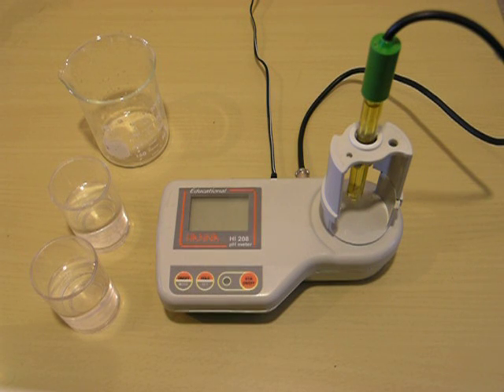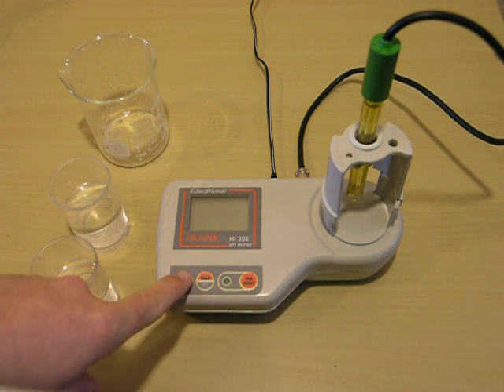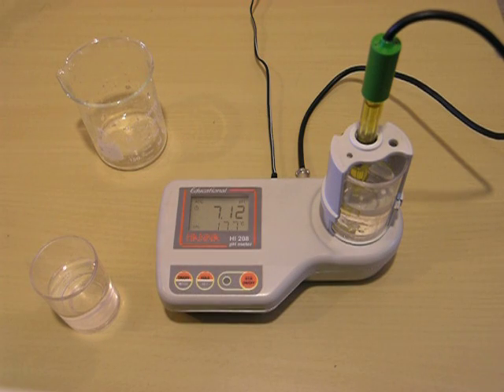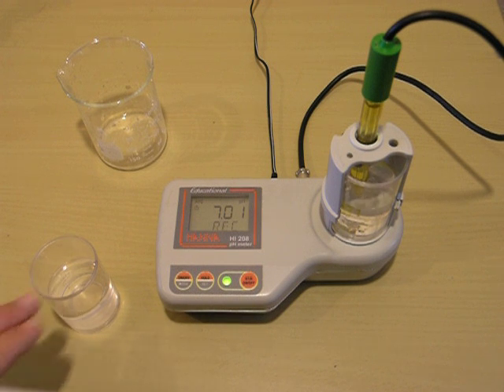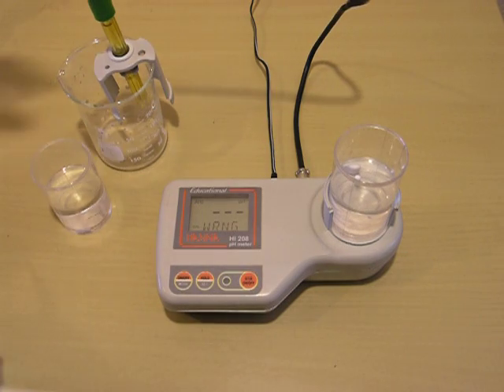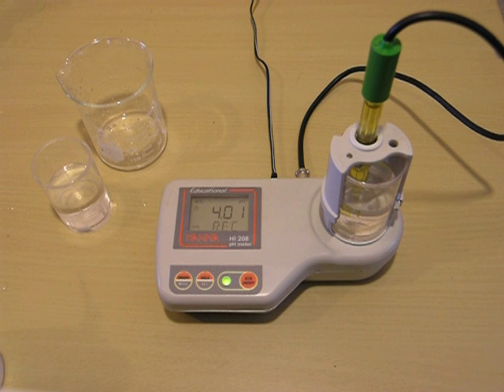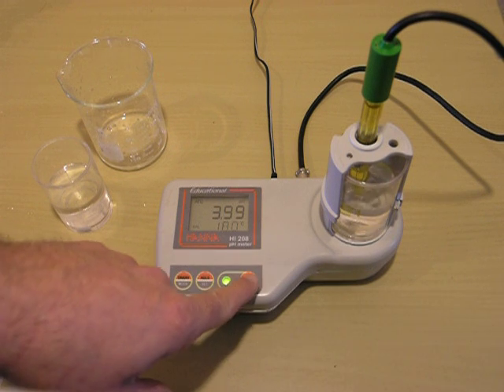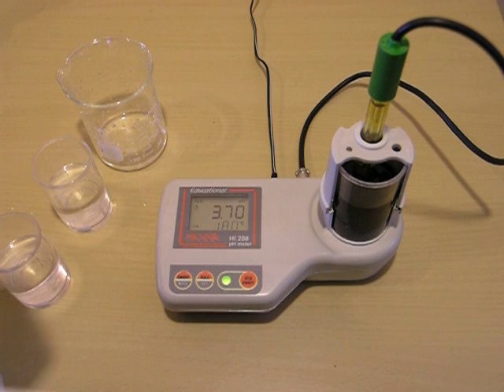HI 208 pH meter calibration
Two point calibration on the Hanna HI208 pH meter using pH buffer 7 and 4